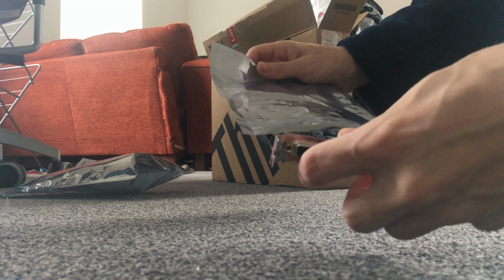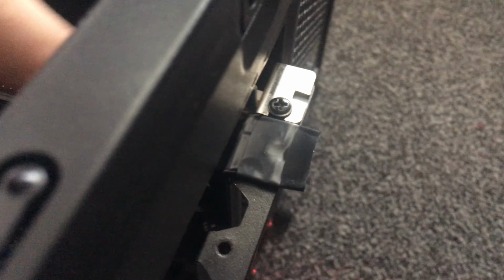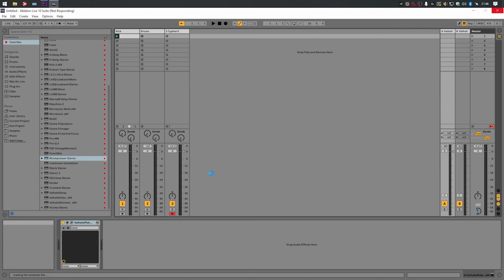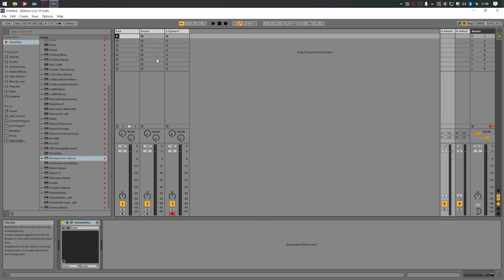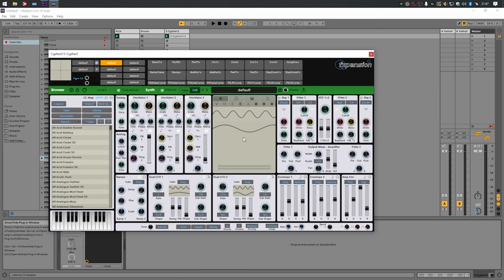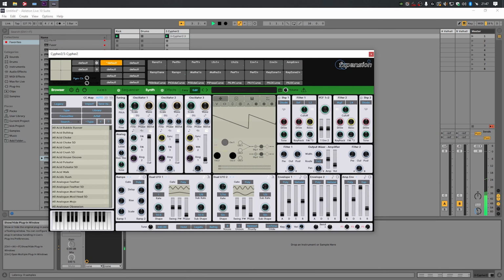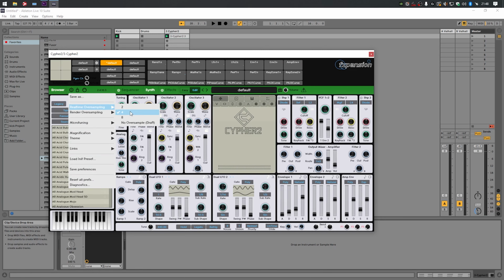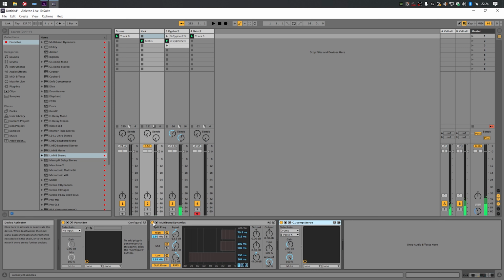RME HDSP 9632 Sound Card Review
RME HDSP 9632 Sound Card Review in ableton making techno with vsts :) Does RME lower CPU usage and allow more VSTS/Effects? Yes.